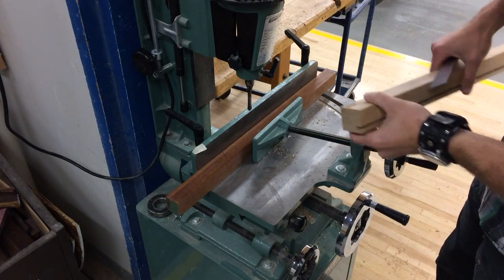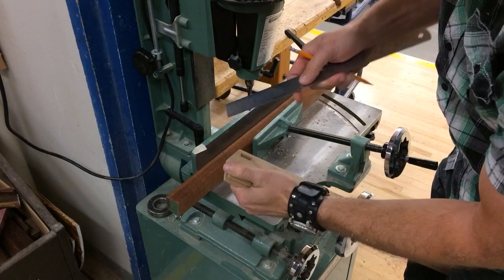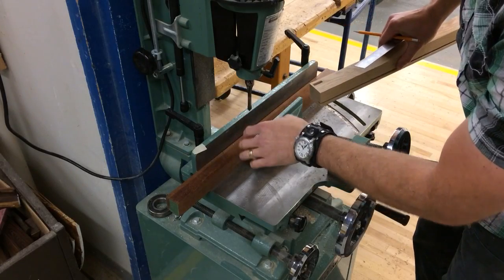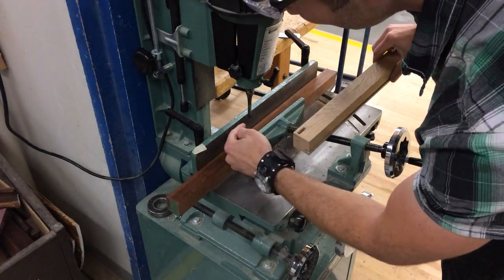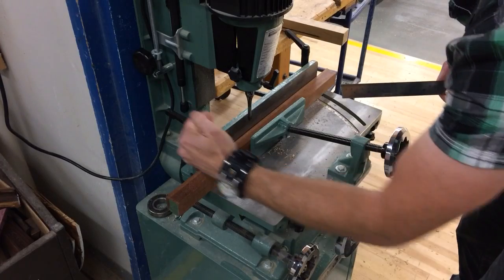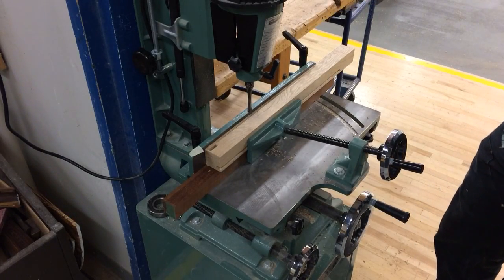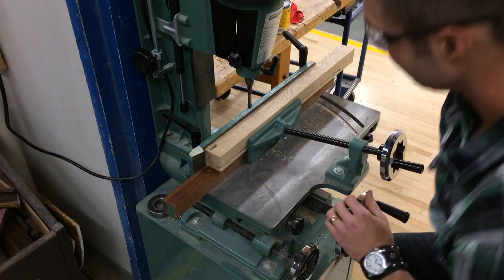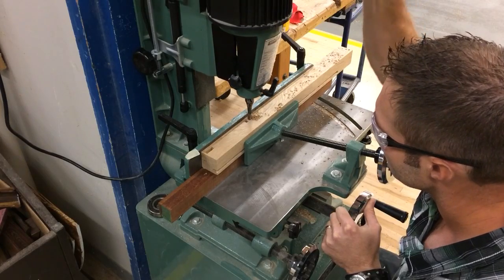Nightstand - Mortiser Setup and Use